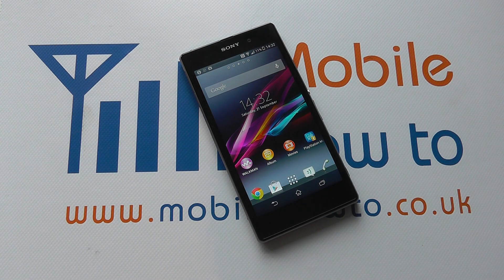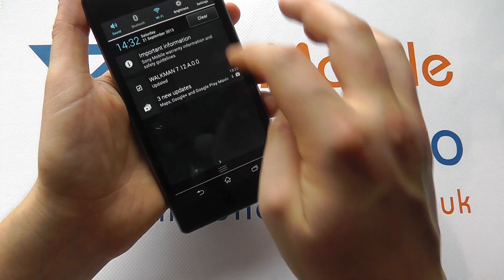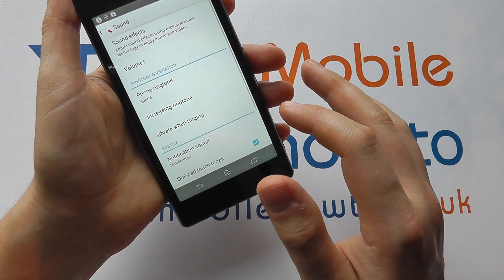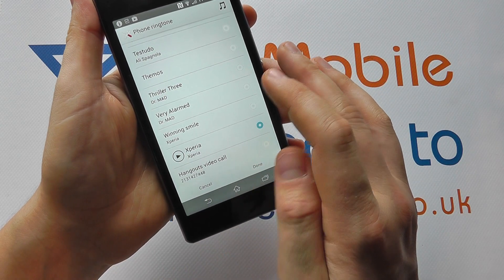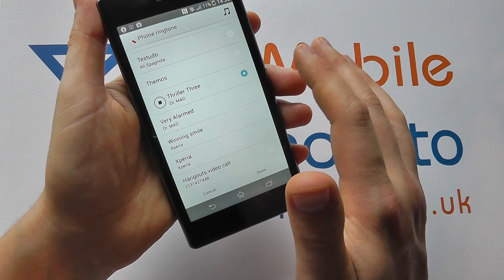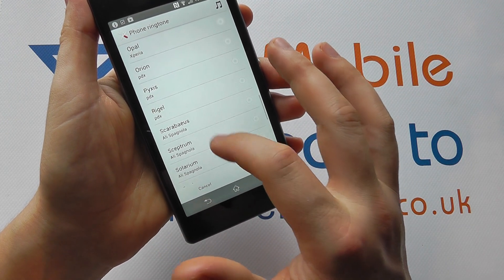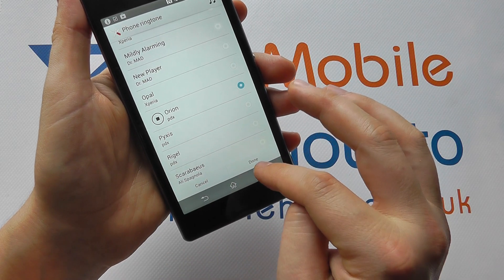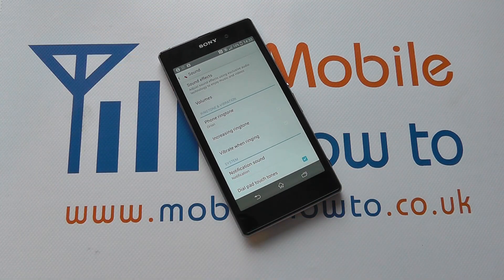How To Set/Change Ringtone - Sony Xperia Z1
A video how to, tutorial, guide on setting and changing the ringtone on the Sony Xperia Z1.